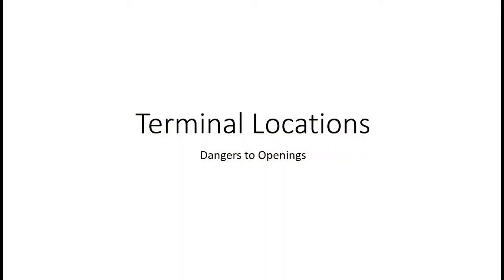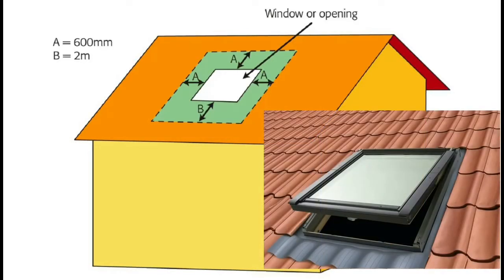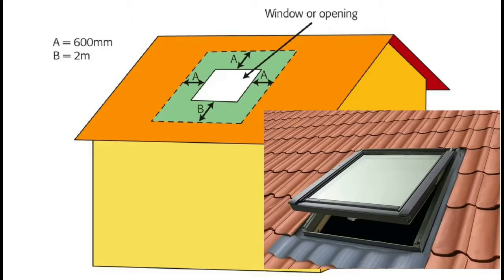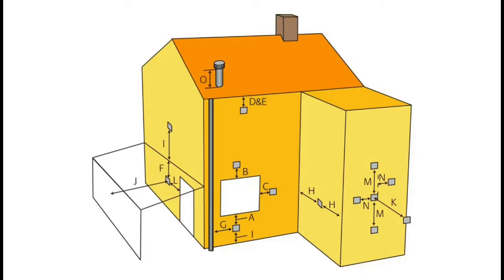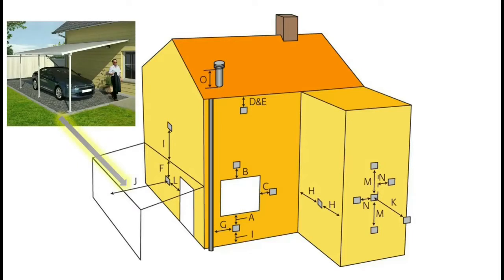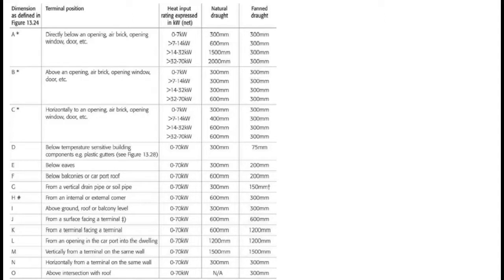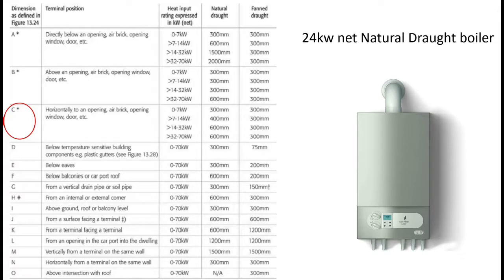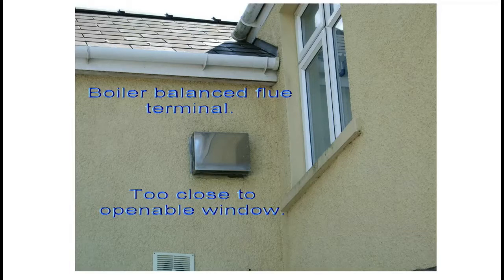Flue terminals near openings